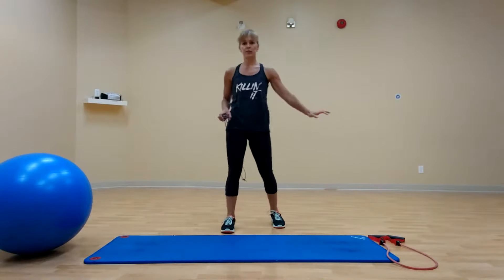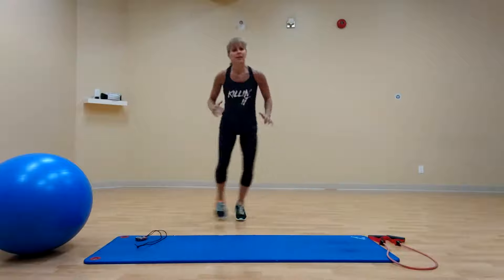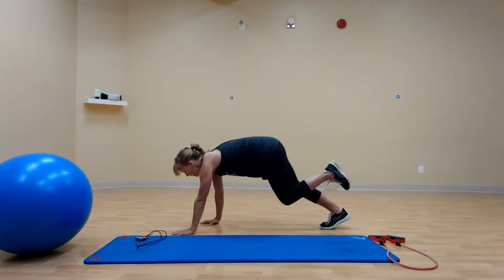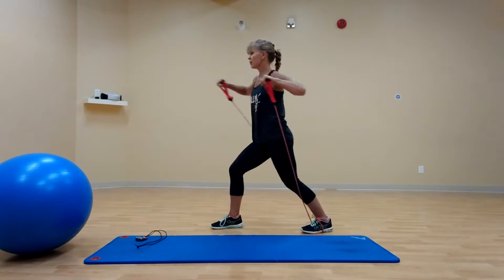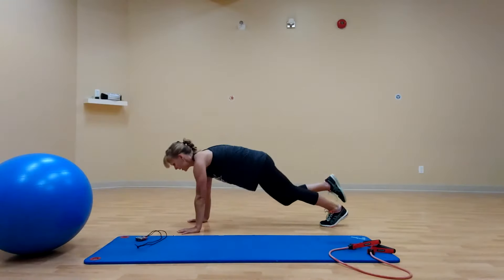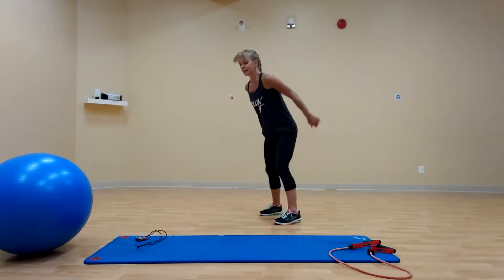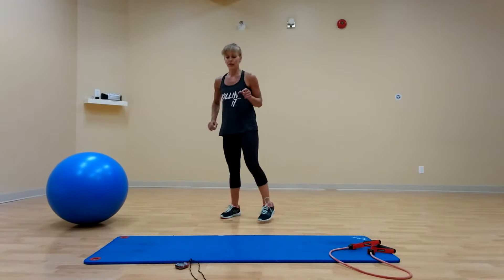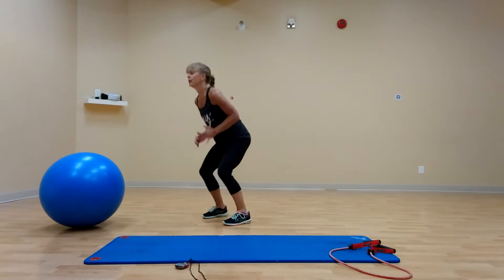U14 hockey dryland training - phase 2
Focus on form!